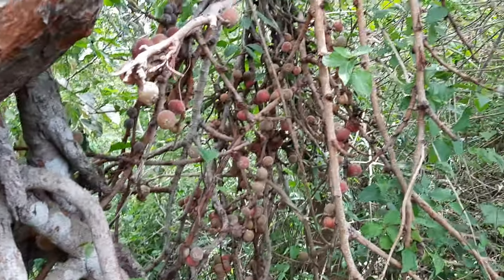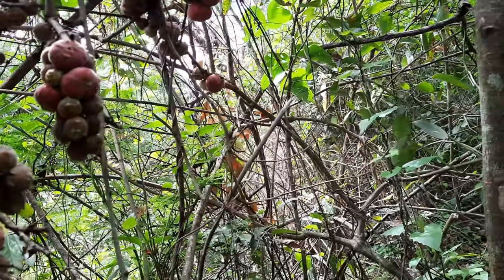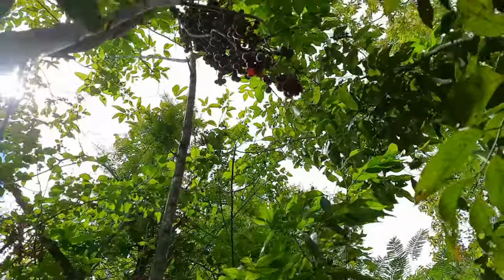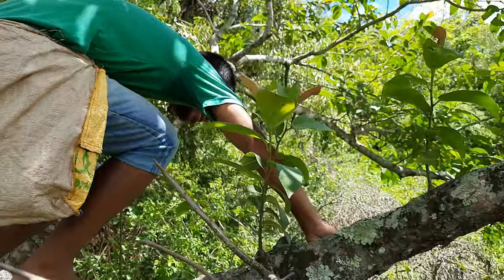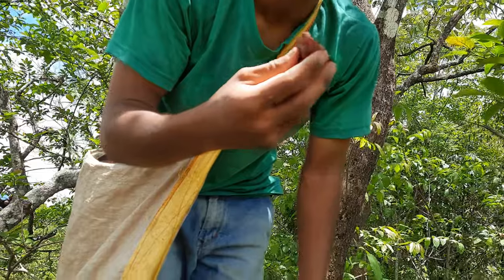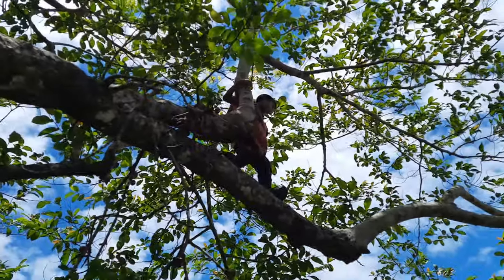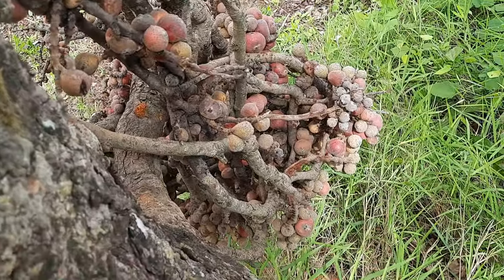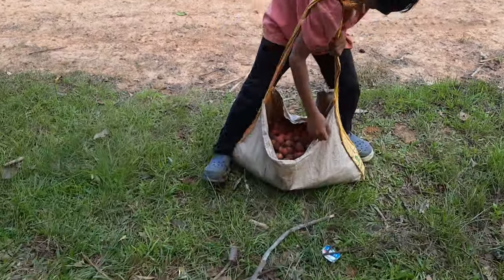Plucking Wild Fig Fruit With My Little Cousin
Going for adventure with a few friends during lockdown is a good way to get rid of the boredom and it is satisfying.

I went to pluck fig fruits in the jungle which is a little bit far away from our village and I recorded a video on my way to and back our day out , to share with you all.

I hope you like the video and be sure to give it a thumbs up or down depending on how you would rate the quality of the video.